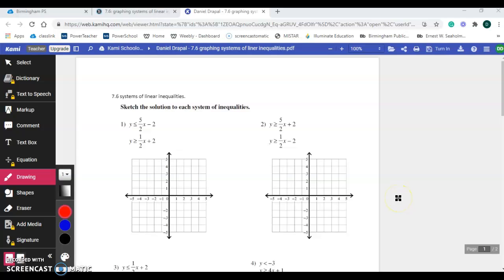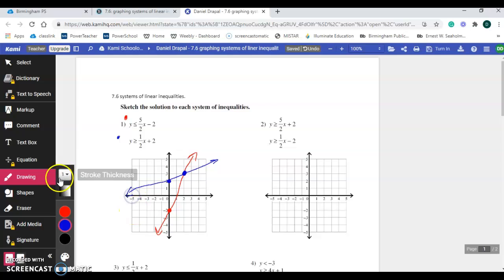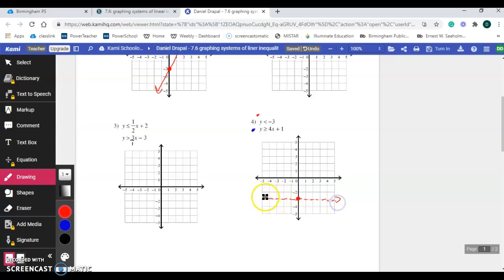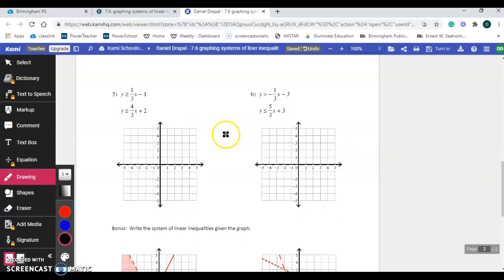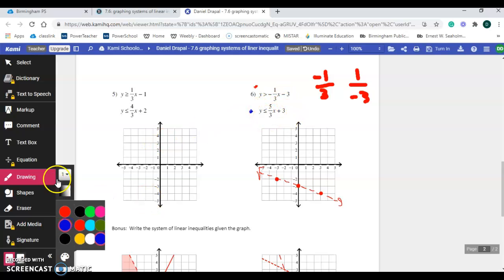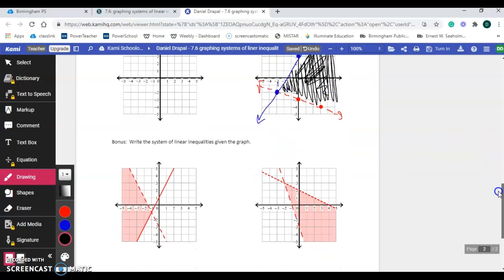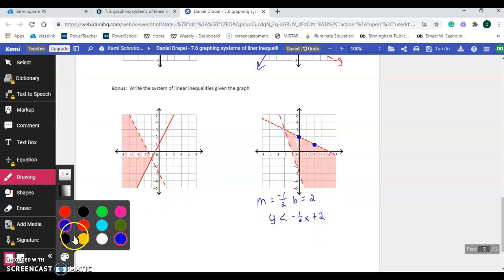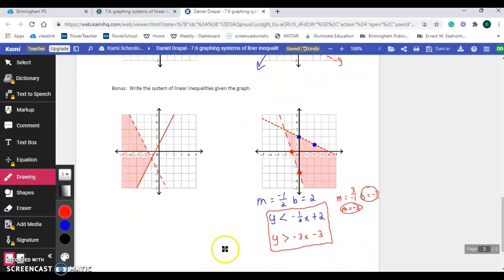7.6 worksheet (half done)